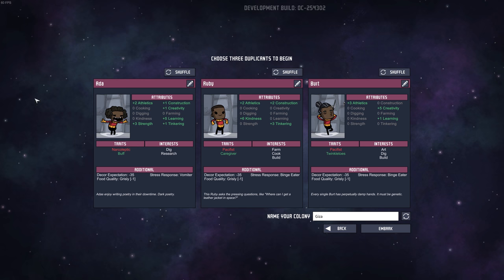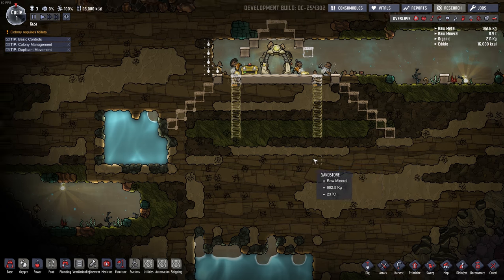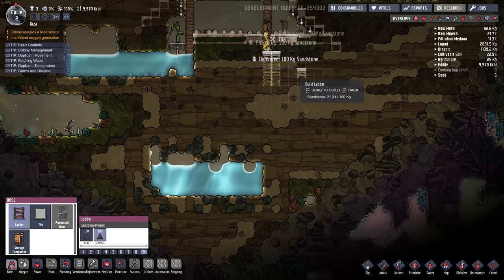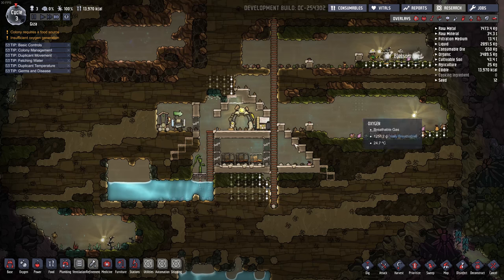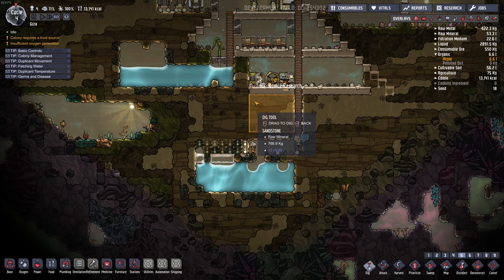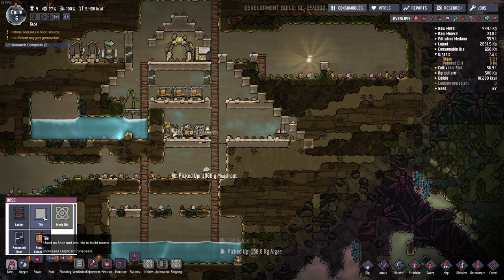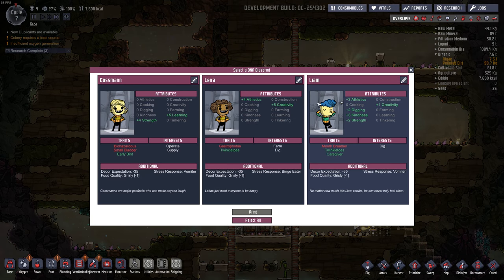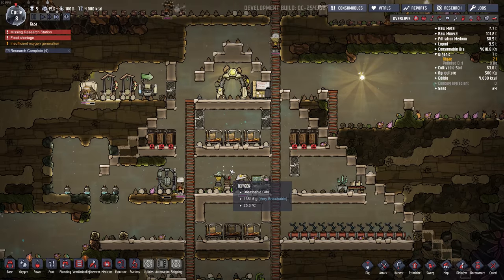PYRAMID BASE #1 - Oxygen Not Included - Occupational Upgrade (JOBS, HATS & CONVEYOR RAILS)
Oxygen Not Included - Occupational Upgrade is now LIVE! I was asked to do some sort of challenge instead of my typical base so I'm going to try to build most things inside a pyramid. I may also try to build work camp bases far away from the main base.

In this episode I get the basics set up. I should be doing quite a few episodes over the coming days as I play with the fully live update.

The seed for this map is: 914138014

Here is the official update notes from Klei:

In the many weeks since we last saw our Duplicants they've been hard at working being... well, hard at work. They've recently learned that if they work together as a colony and split up their workloads, everyone can get just a little bit faster - and better - at what they do.

...They also re-invented hats.

Introducing: Oxygen Not Included - Occupational Upgrade!

What's New?

Duplicant Jobs

With the new job progression system, your Duplicants will now be able to wear many hats - quite literally! Duplicants can be assigned new jobs in the reworked Jobs Panel, specializing them for chosen tasks within the colony and giving them new perks to boot. Be aware though, Duplicants who work harder may expect nicer amenities to keep them happy, which can mean a heaping helping of stress if you don't plan ahead.

Key Features

New Jobs Board: Build a Jobs Board from the Stations Tab to unlock the new Job assignments tree!
Revamped Jobs Panel: In addition to the existing function of toggling work errands, the Jobs Panel now contains the Jobs tree, allowing you to assign Duplicants to positions like Miner, Architect, or Engineer, and promote them as they rise through the ranks.
New Job Perks: All jobs come with attribute boosts related to their field, but some jobs will also come with work-specific perks that compound as Dupes advance. This means that advancing through the ranks can unlock special skills, like the ability to used advanced machinery or dig through Granite and Abyssalite.
Duplicant Job Interests: Everyone in the universe has something they enjoy doing! Assign a Duplicant to a job they're interested in, and their enthusiasm for the work will help them learn to master it just a little bit faster.
Hats: Yes, hats. That go on your Duplicants' tiny little heads. These accessories will be used to denote which job your Duplicant has been assigned to, and gosh are the Dupes ever excited to wear them.
New Stations and Rooms:
Farm Station: Enclosing a room and adding a Farm Station will now create a Greenhouse. Duplicants assigned to farming jobs will be able to produce special fertilizer in these rooms and distribute it to nearby crops for a growth boost.
Power Control Station: Enclosing a room and adding a Power Control Station will now create a Power Plant. Engineering Duplicants will be able to create upgrade materials in these rooms, allowing them to tinker with nearby generators to increase their power output.
Recreation Room: Creating a Recreation Room with a fun building and some decoration will give your Duplicants a place they can hang out and de-stress.
Expanded Automation

Building on existing Automation systems within the game, new buildings and overlays have been added to give you more control over daily colony operations and the breadth of automatable tasks within your base. With the all new Conveyor System, you can deliver ore and solid objects around your colony, put items away in storage, and sweep up floor debris, all without your Duplicants lifting a finger.

Key Features

Conveyor Rails, Loader and Receptacle: Found in the Shipping tab of the Build Menu, these new buildings can be used to quickly and automatically transport your materials to construction sites and storage areas. No Duplicant effort required!
Auto-Sweeper: This handy automatic machine will suck up and redistribute all the ore and debris in range and shoot it back out into the buildings and storage containers that need it. What a time-saver!
New Conveyor Overlay: View your web of conveyor systems and see where materials are headed in your base in real time.
Smart Battery and Storage Locker: New Smart Batteries and Lockers can be hooked up to Automation grids and will become Active when they fill up to the amount you specify. That's smart!
Smart Fridge: Existing Fridges have been reworked, adding Automation inputs and allowing them to become Active when filled above the specified amount. They also probably know if Dupes sneak in for a midnight snack, and silently judge.
Disease Logic Sensor: This Automation sensor will allow you to detect concentrations of Germs and turn systems on or off based on levels of contamination. Automatically lock off a biohazardous area when disease is running rampant, or unleash a flood of Chlorine to flush out a contaminated space.
And More ( see the Klei forums for full details)